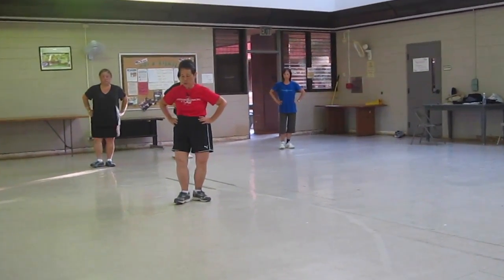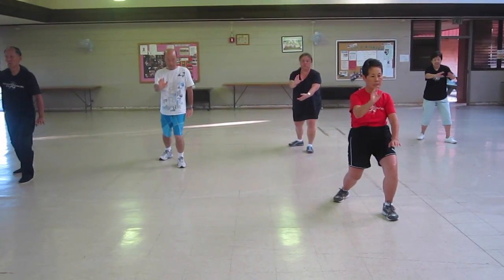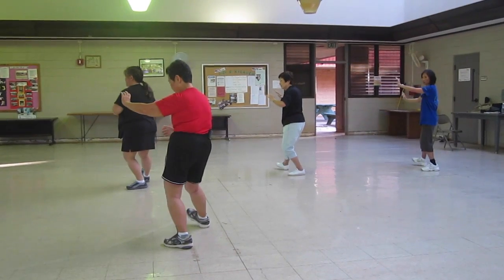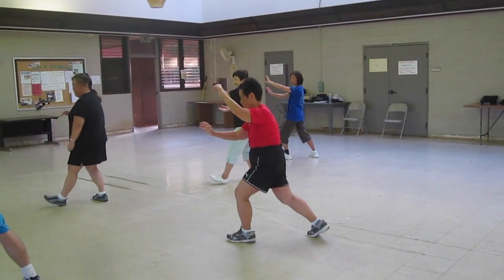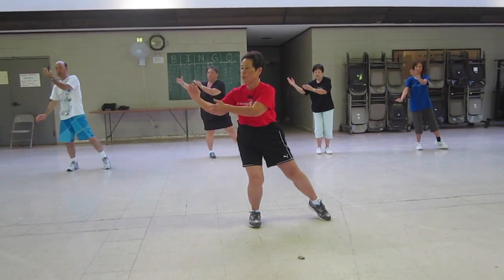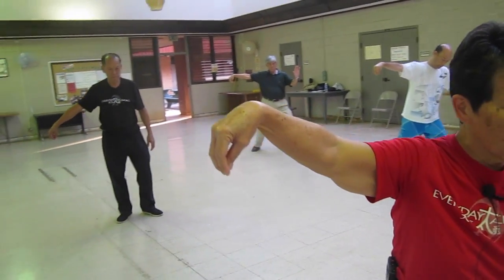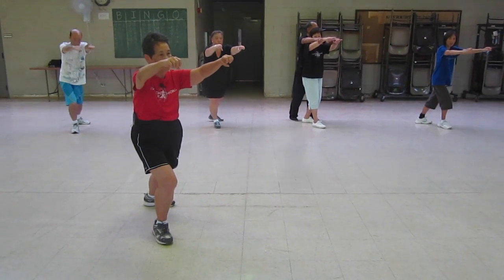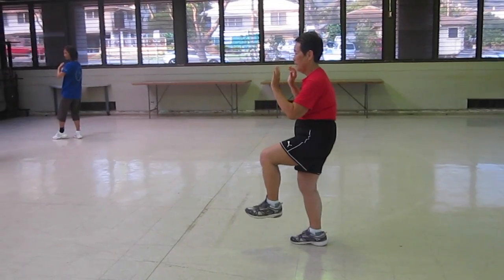Single Whip, Cloud Hands, Hi Pat on Horse thru Serpent everydaytaichi lucy Honolulu, Hawaii